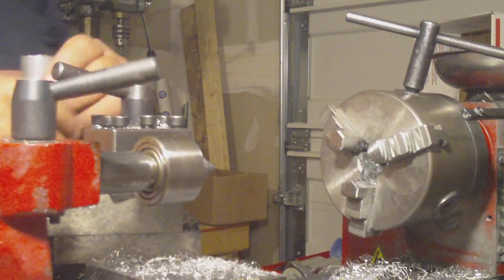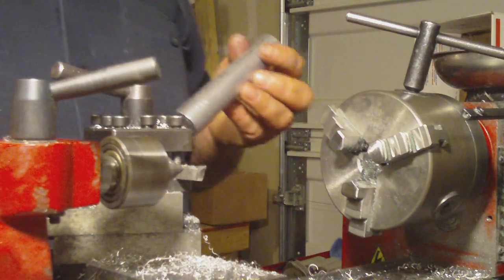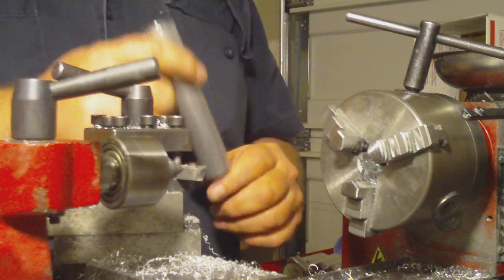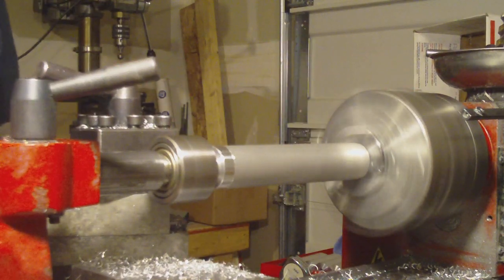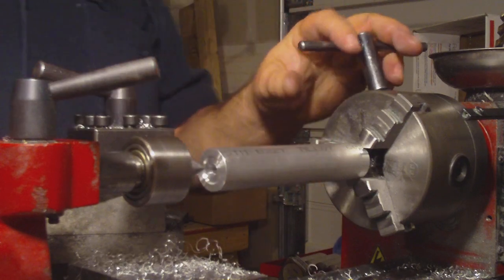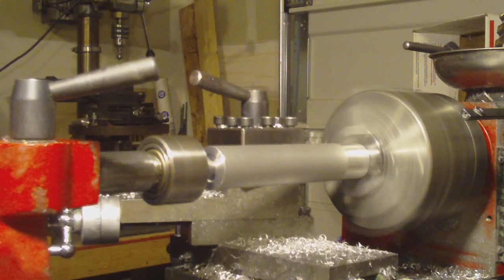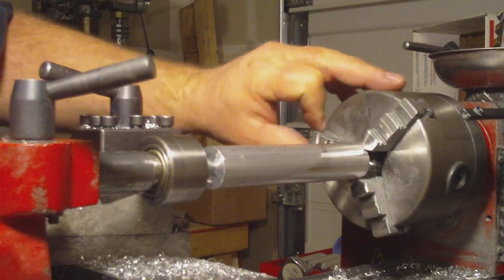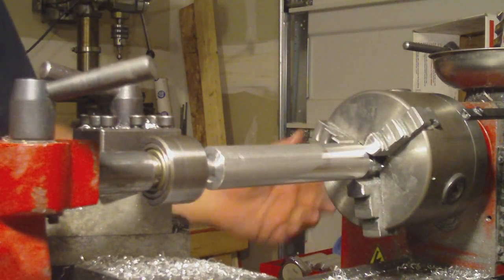Truing to the bore of a muzzle brake @ Muzzle Mack - Part1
I explain the process of truing the center bore of Air Gun Muzzle Brake machined from a solid Billet of T6 aluminum.

One of the most important process of machining a muzzle brake. This insures that there is no "Clipping" of the brake as the pellet passes through the exit port and that you have no uneven air disturbances for maximum accuracy.